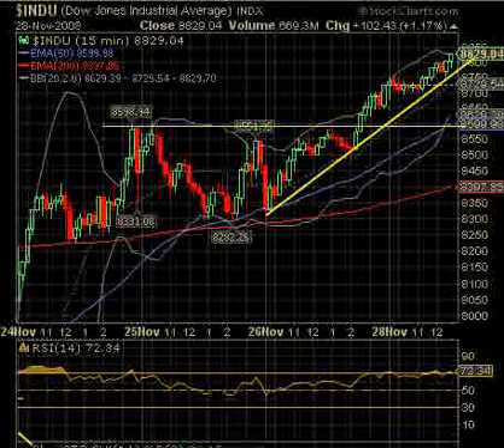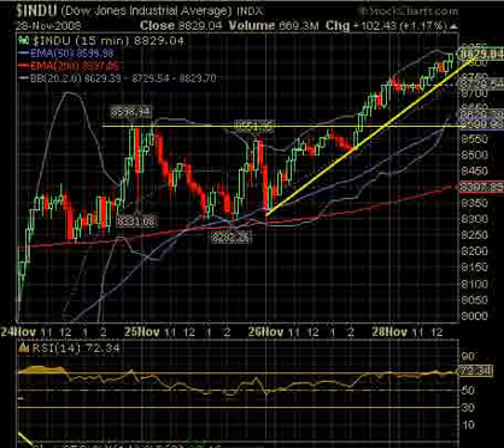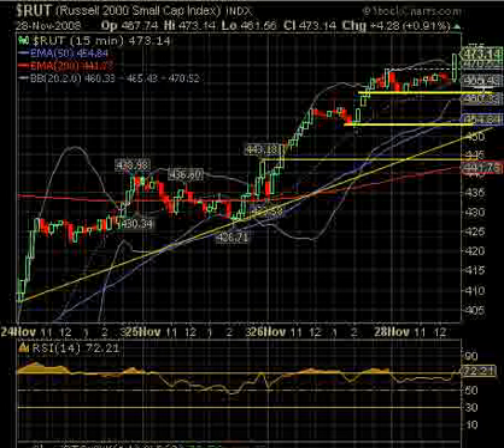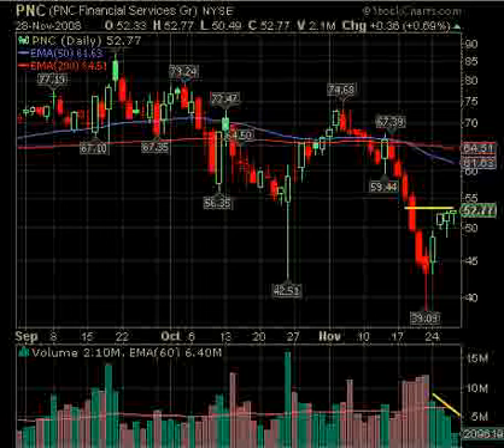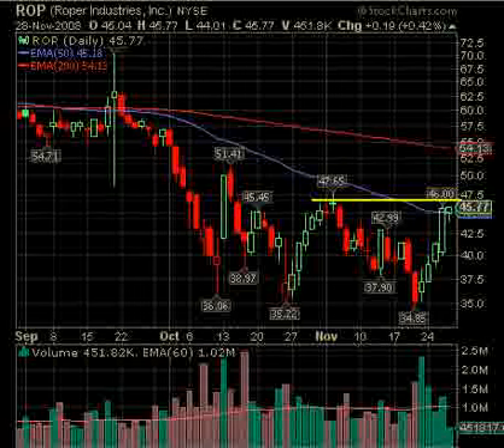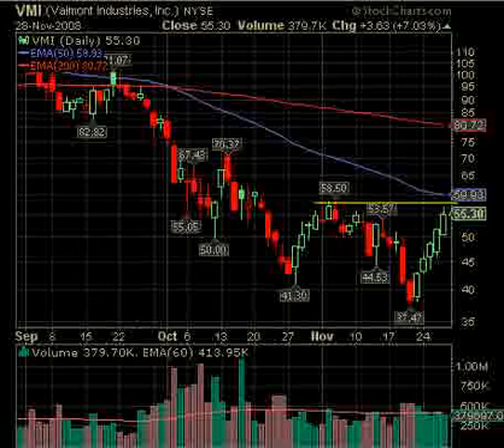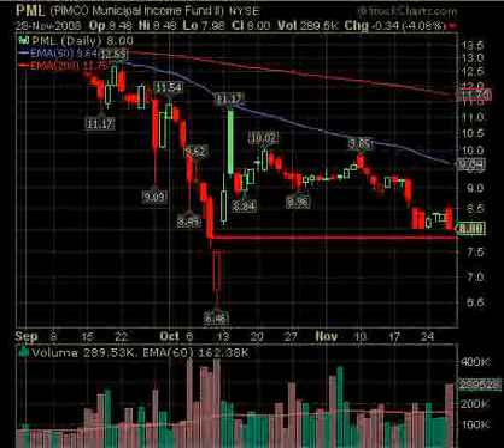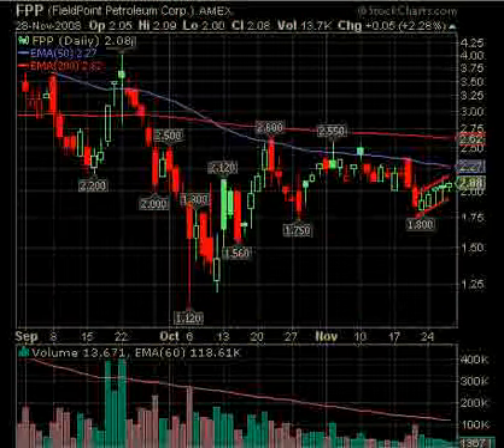December 1 Break Out Video List Market Technical Analysis